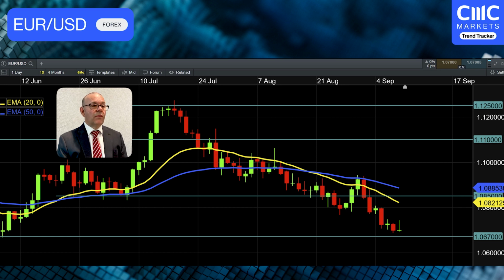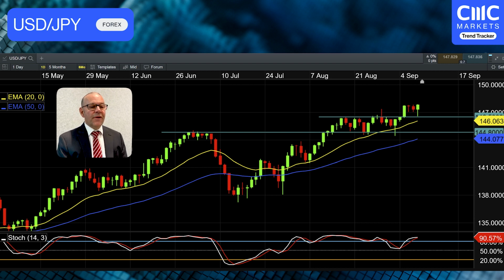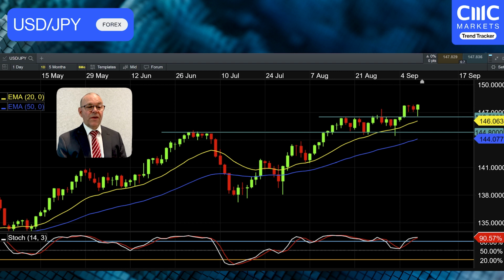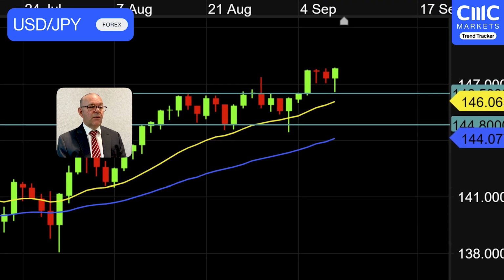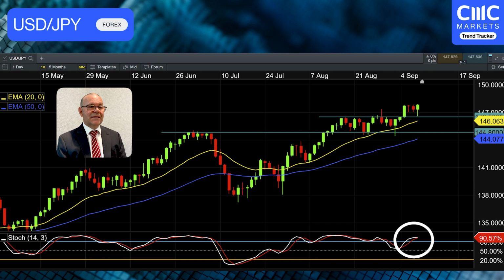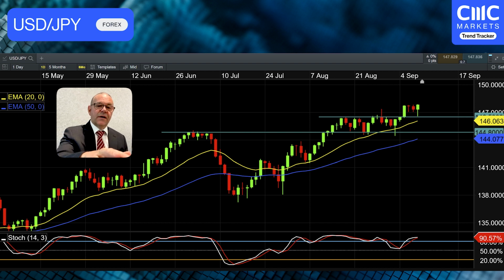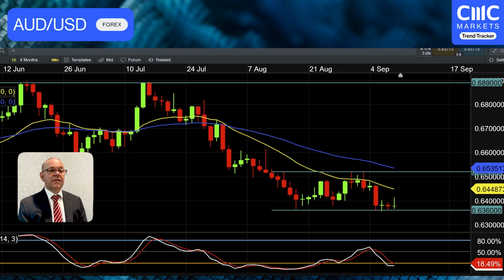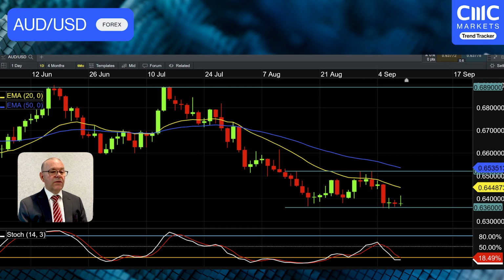Charting a big week ahead for EUR/USD, USD/JPY, AUD/USD (Forex Technical Analysis)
Note: This video was recorded on 11/09/2023. Past performance is not an indicator of future performance.

Welcome to CMC’s Trend Tracker, a video series for traders seeking in-depth technical analysis and valuable charting insights. Join us as we unravel the factors shaping the trajectory of key instruments. In this analysis we assess the major currency pairs through the lens of technical analysis and future events in order to understand the major trends at play. In particular we look at the EUR/USD, USD/JPY and the AUD/USD.

* LinkedIn: CMC Markets APAC & Canada

Chapters:

0:00 EUR/USD
1:52 USD/JPY
4:42 AUD/USD

This video provides general information only and does not take into account your objectives, financial situation or needs. Consequently you should consider the information in light of your objectives, financial situation and needs.

Investing in CMC Markets financial products, including derivatives carries significant risks and is not suitable for all investors. Canadian, New Zealand, Singapore and CMC Pro clients could lose more than their deposits. You do not own, or have any interest in, the underlying assets. We recommend that you seek independent advice and ensure you fully understand the risks involved before trading. Spreads may widen dependent on liquidity and market volatility. It's important for you to consider the relevant Product Disclosure Statement ('PDS') or Information Memorandum (for CMC Pro accounts) for Australia, PDS and the relevant Terms and Conditions of Trading for New Zealand or the Terms of Business for Singapore & Canada and any other relevant CMC Markets documents before you decide whether or not to acquire any of the financial products. For Australia and New Zealand customers, information about CMC Markets’ services, including our fees and charges, is also contained in our Financial Services Guide (FSG) and Information Memorandum (for Australian CMC Pro accounts). For Australian retail customers, our Target Market Determination for CFD products includes a description of who our financial products are suitable for and is available on our website.  For Canadian customers, CFD trading is available in jurisdictions in which CMC Markets is registered or exempt from registration, and, in the province of Alberta is available to Accredited Investors only

The examples in this video are hypothetical and are provided for illustrative purposes. They are not intended to suggest how an underlying asset might perform or how CMC Markets might exercise its power or discretions. Fees, charges and margin rates are subject to change.

CMC Markets Asia Pacific Pty Ltd ABN 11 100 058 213 AFSL No. 238054

CMC Markets Singapore Pte. Ltd. Registration Number UEN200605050E

CMC Markets Stockbroking Limited, Participant of the ASX Group (Australian Securities Exchange) and SSX (Sydney Stock Exchange) and Chi-X (Chi-X Australia),
ABN 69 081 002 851, AFSL No. 246381

CMC Markets Canada Inc. Member of the Investment Industry Regulatory Organization of Canada (IIROC) and Member Canadian Investor Protection Fund (CIPF)